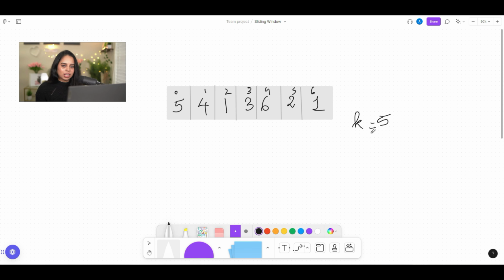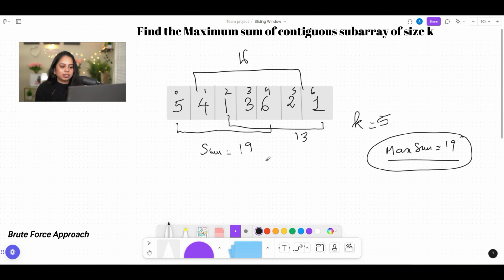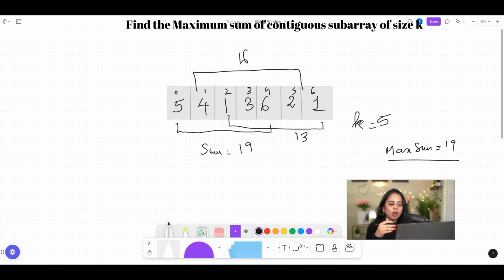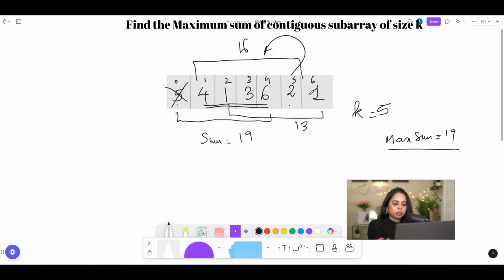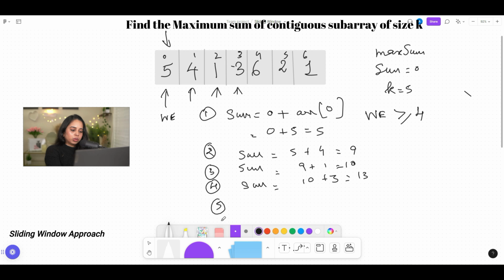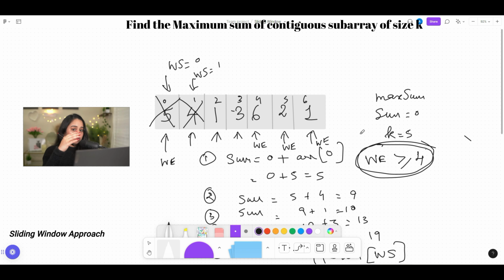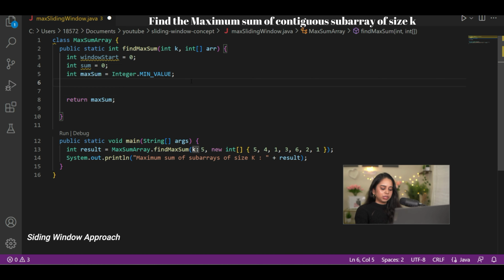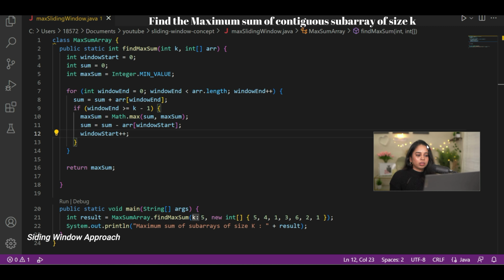Sliding Window Coding Pattern | Detailed explanation with coding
Sliding Window Coding Pattern

Hi everyone, I am excited to share the first video of my channel!
I have used the "Maximum sum of contiguous subarray of size k" programming question to explain the sliding window pattern.

Timestamps :
00:00 - Intro
0:14  - Brute Force Approach for Maximum sum contiguous subarray example
2:59 - Brute Force Approach coding example
4:56 - Intro to sliding window approach
7:27 - Sliding Window Approach for Maximum sum contiguous subarray example
13:09 - Sliding Window Approach coding
16:31 - Conclusion